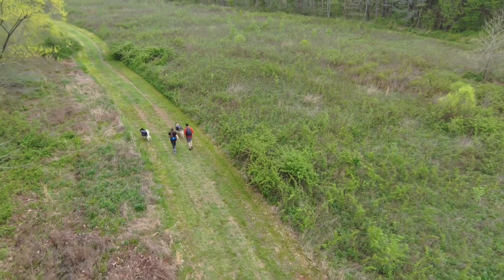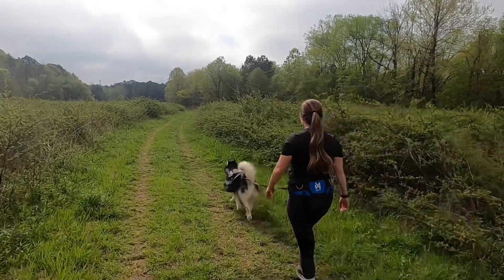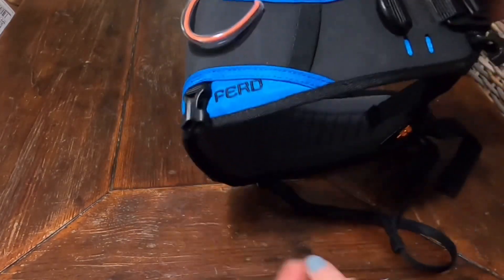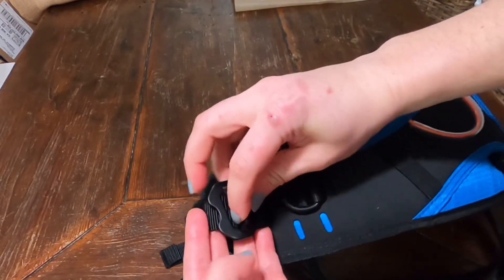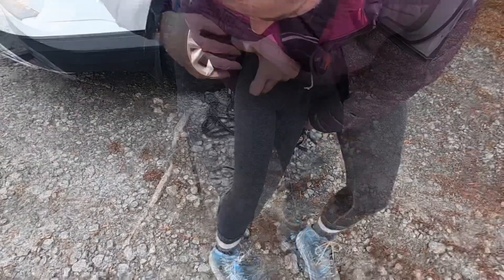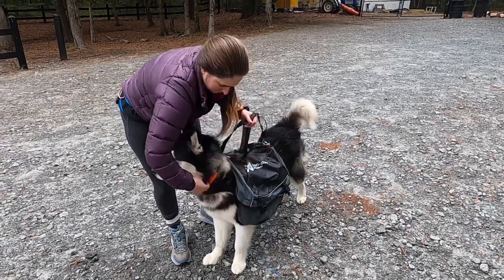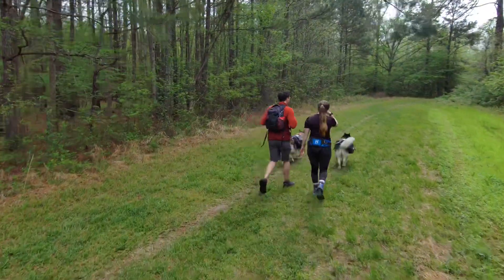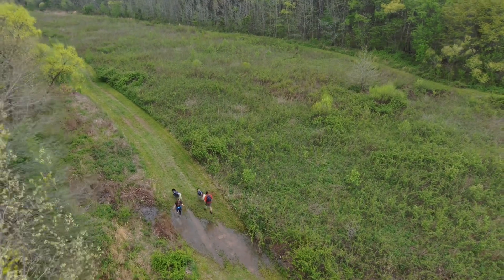REVIEW: Ferd Belt by Non-Stop Dogwear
Do you enjoy hiking with your dogs? Hip belts can help free your hands for a more enjoyable trip. In this video, we review the Ferd Belt by Non-Stop Dogwear. We share with you some of the key features of the belt to help you decide if this will be a good fit for you!